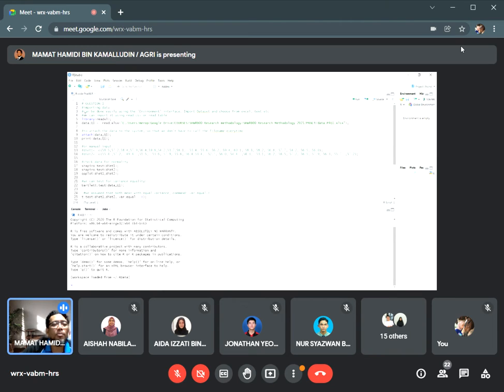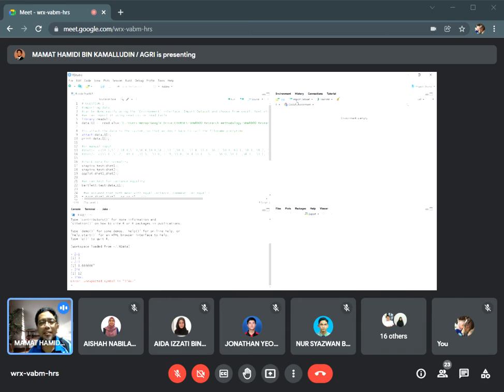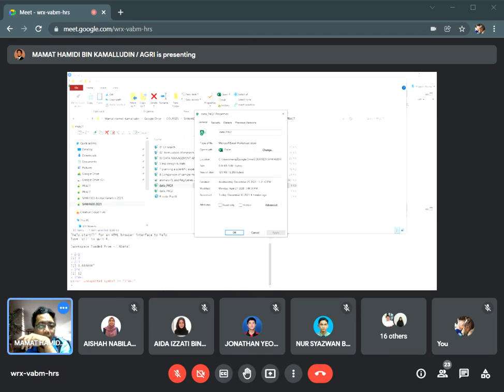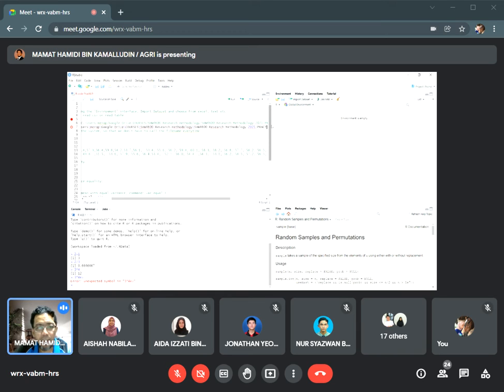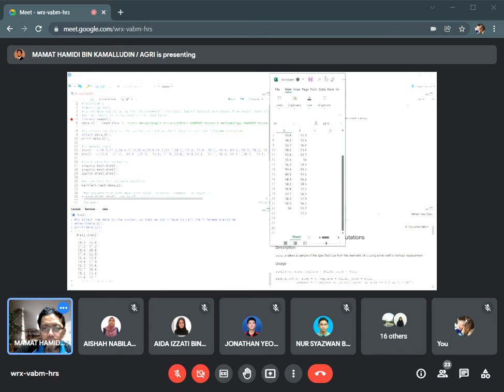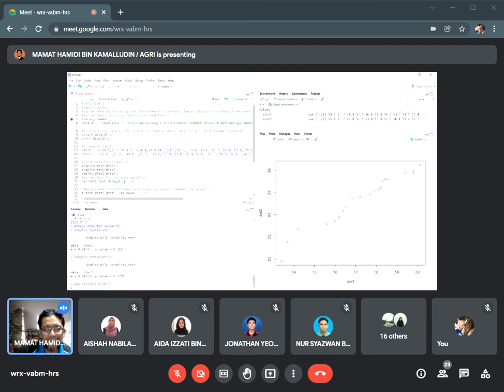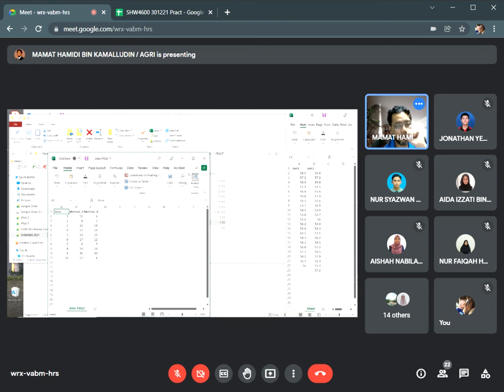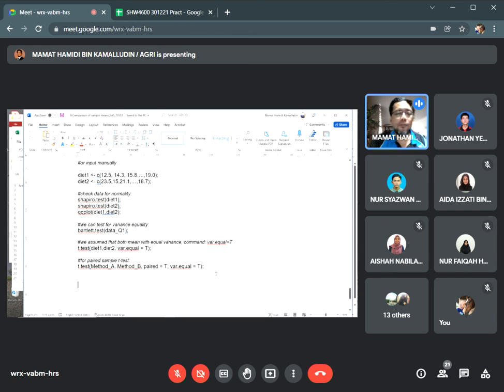Research Methodology (30/12) - Part 4